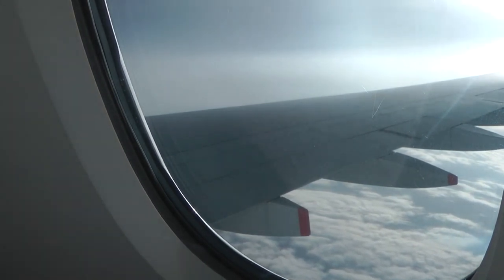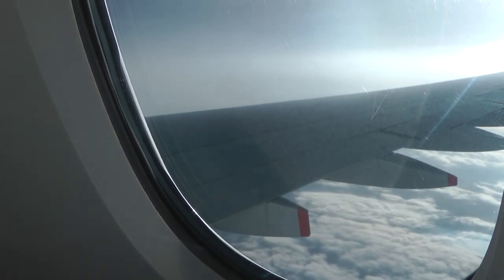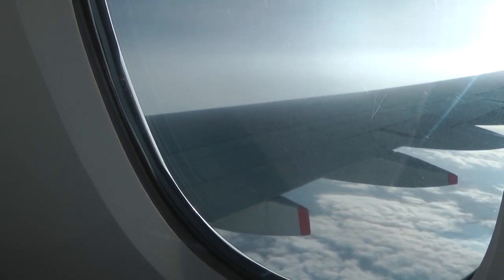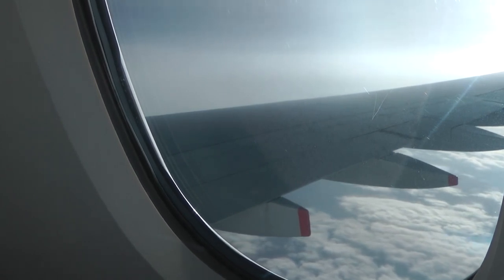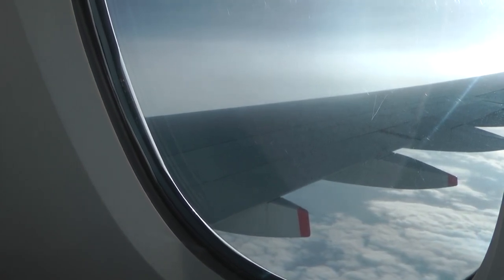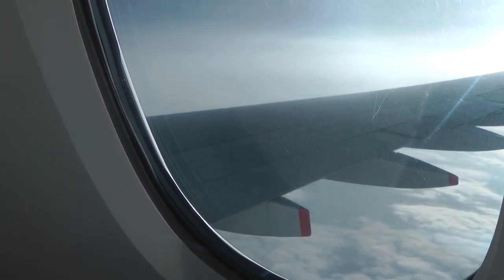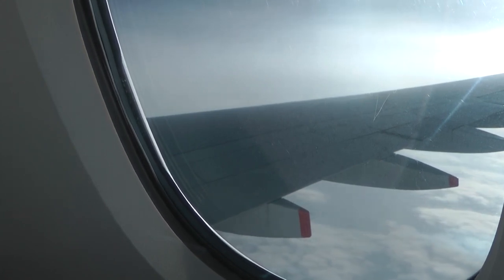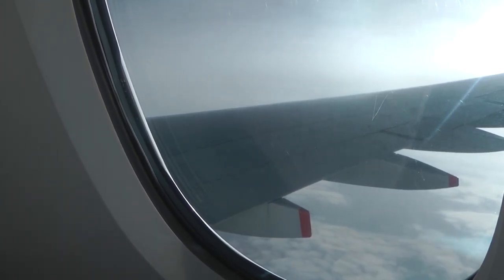JFK Airport closed due to snow storm Singapore 26 A380 Diversion to small airport ATC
SQ26 Diverted to Stewart after New York JFK closed.  A Virgin Atlantic returned to London Heathrow